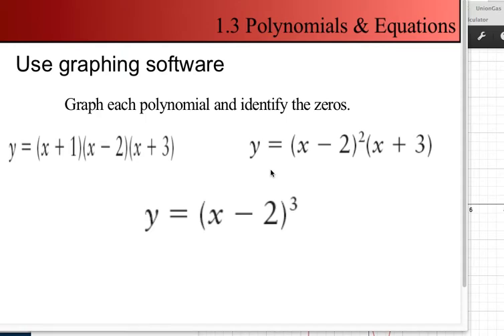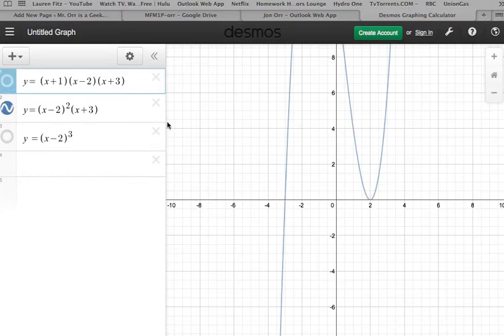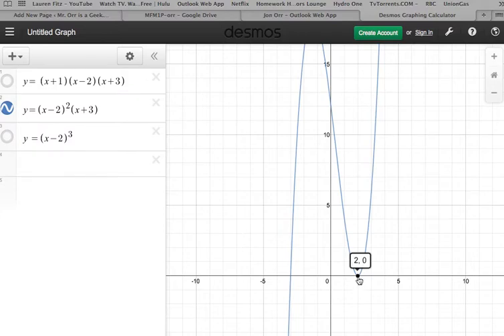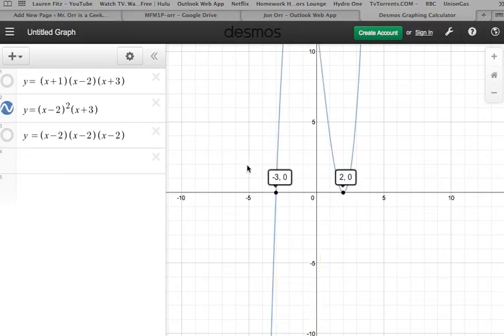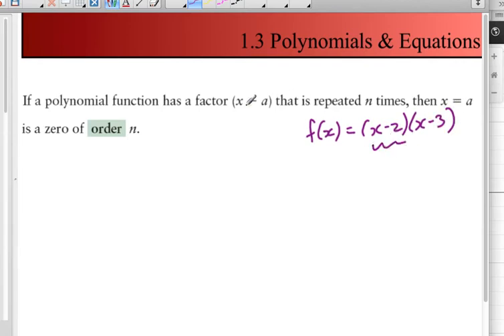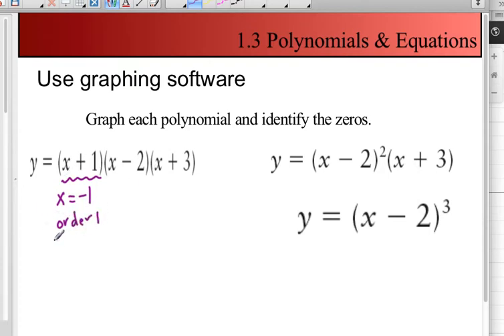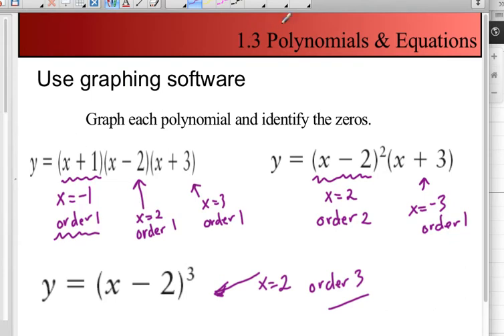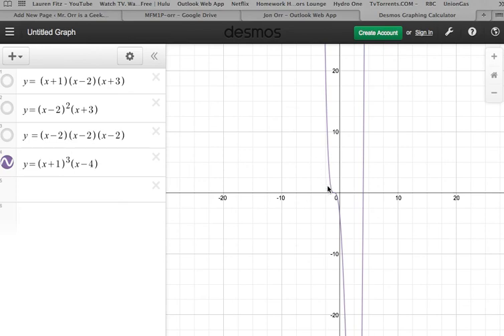1.3 Equations of Poly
1.3 Equations of Poly